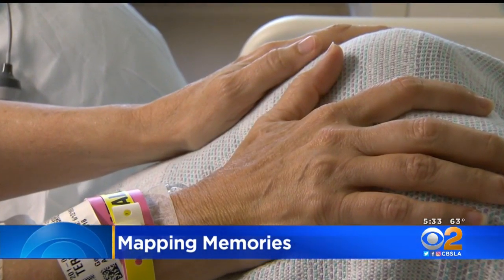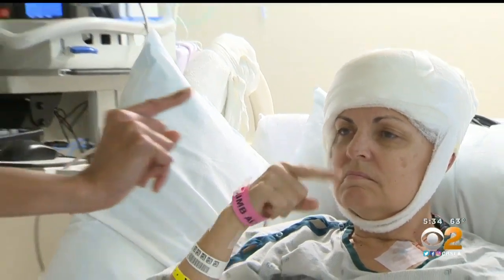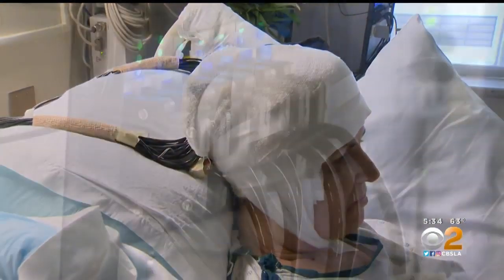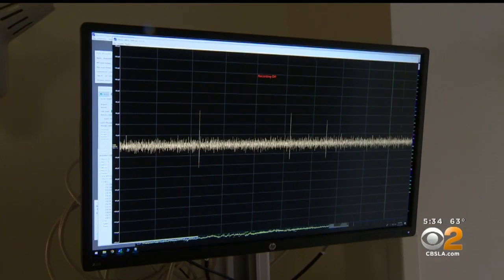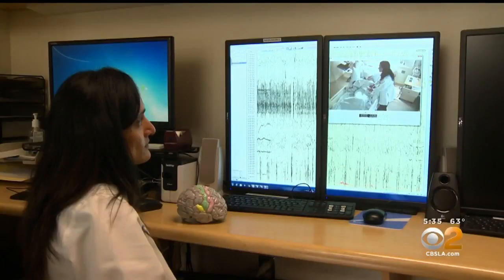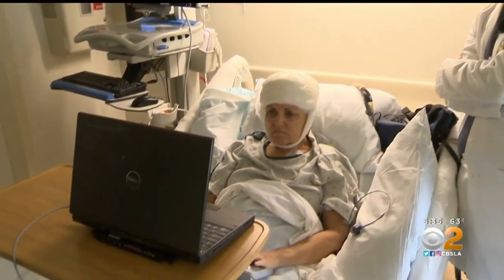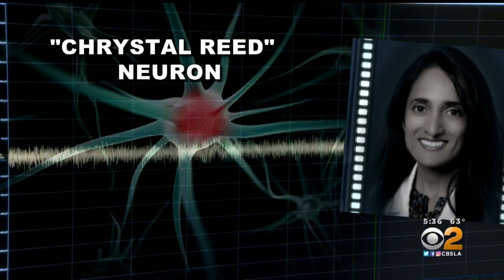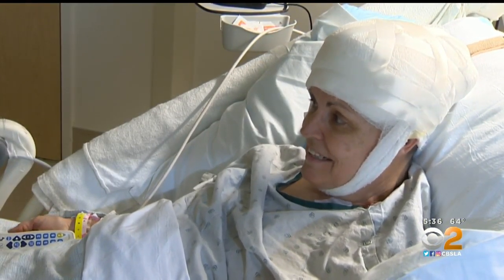Health Watch: Mapping Memories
It is one of the greatest mysteries in medicine. How do we make memories? More importantly maybe -- how do we lose them? Researchers at Cedars-Sinai are now attempting to get a better handle with help from patients being treated for epilepsy. Jeff Michael reports.